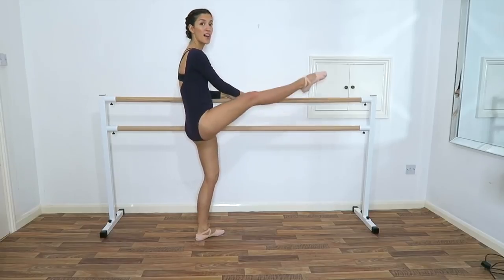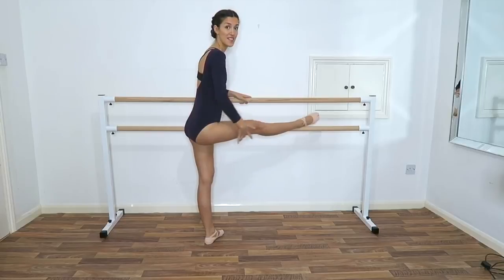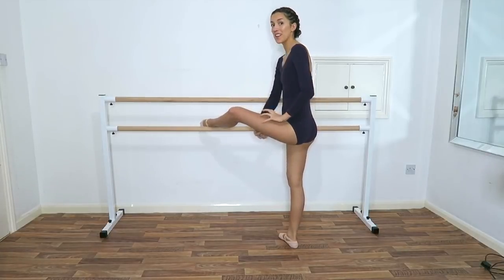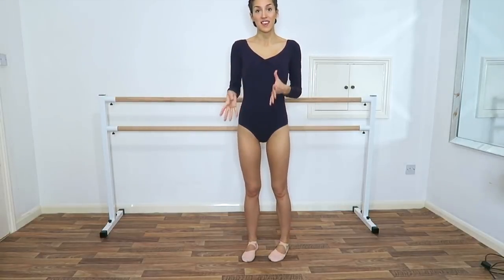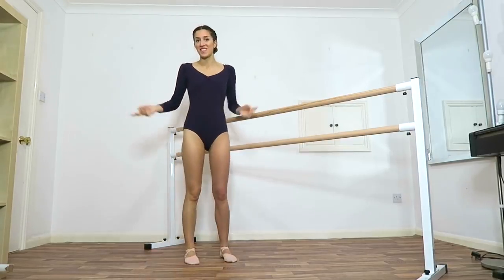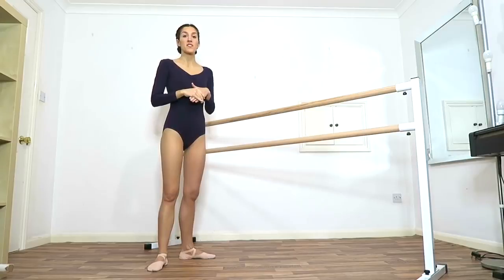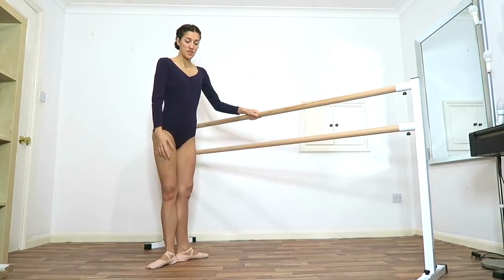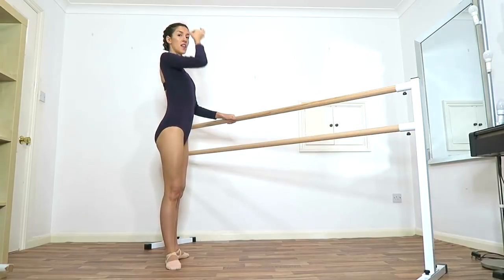TURNOUT TIPS - How to Improve your Turnout and Hip Rotation (adult ballet dancers) | natalie danza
Here are some tips to improve your turnout safely and effectively. I made this video with adult ballet dancers in mind, but the tips work for anyone who dances ballet and wants to improve their turnout range (en dehors).

I break in down into 3 parts:
Physiology
Flexibility
Strength and technique